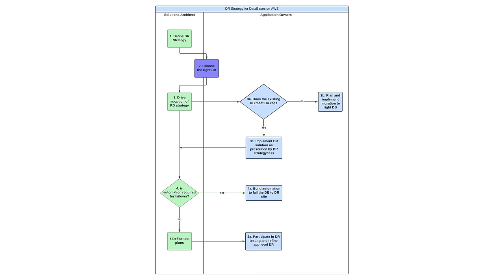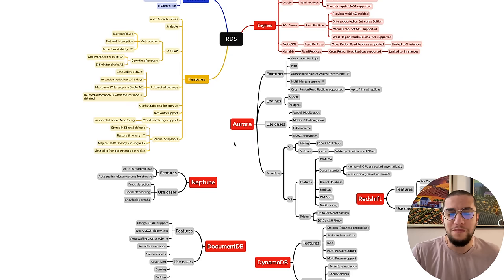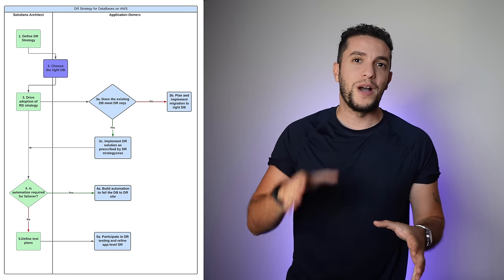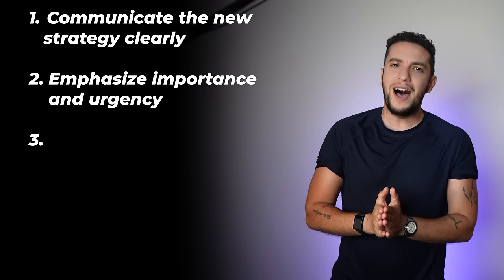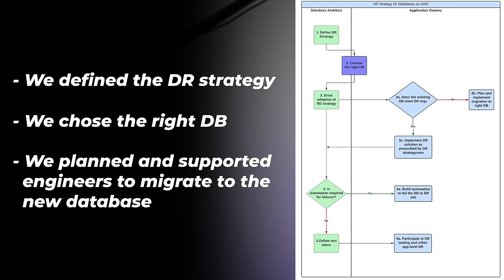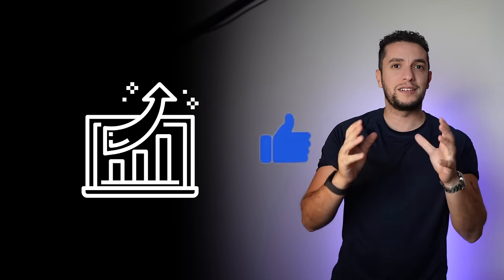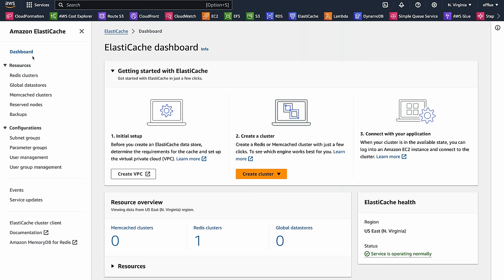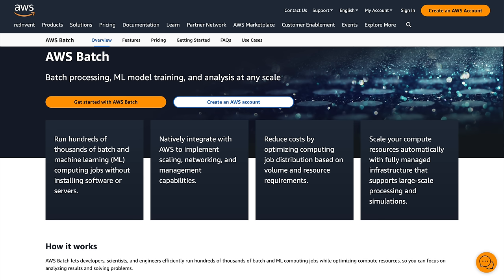AWS Disaster Recovery: A Plan Built for the Pros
Are you a cloud architect looking to beef up your company's disaster recovery (DR) plan on AWS? Look no further! Join me as I unveil an in-depth blueprint for designing and automating an AWS DR strategy that emphasizes both performance and cost-efficiency.

📚 In this video, you'll learn:

- Key business outcomes that senior architects must communicate to drive organizational alignment on DR initiatives.

- A granular, step-by-step walkthrough for tailoring a DR strategy that seamlessly aligns with your enterprise's unique RPO and RTO requirements.

- Insightful case studies and access to industry-standard tools to guide you through the adoption and automation of your DR strategy—turning potential chaos into well-orchestrated recovery.

- From automating detections to seamlessly orchestrating failover processes, this video is structured to offer a thorough technical deep-dive into creating disaster resistant infrastructures on AWS.

- Designed for the seasoned professional, the content does not shy away from the complex aspects of enterprise-level architecture management and encourages active participation in the comments for continued learning.

Remember: Liked what you learned? Your engagement helps shape future content.

Embark on this critical exploration of disaster preparedness and ensure that your architecture isn't just surviving, but thriving against all odds.

Thumbnail and post prod by @nivekcreates